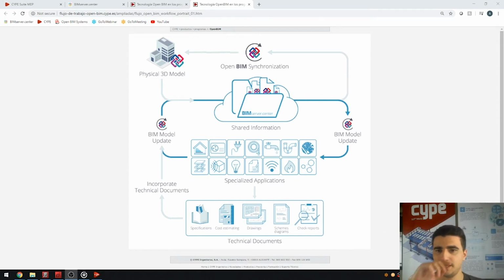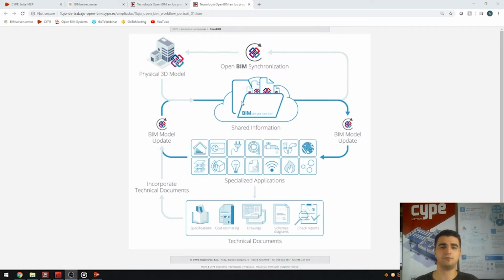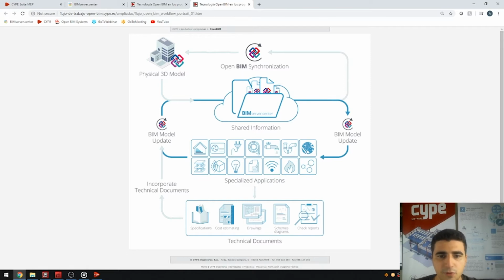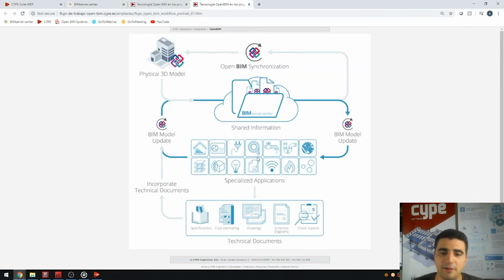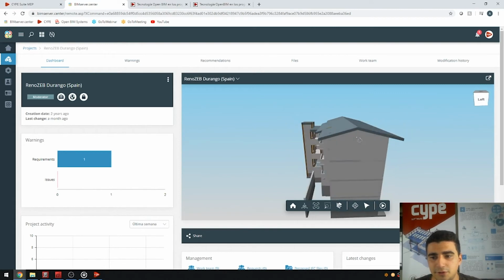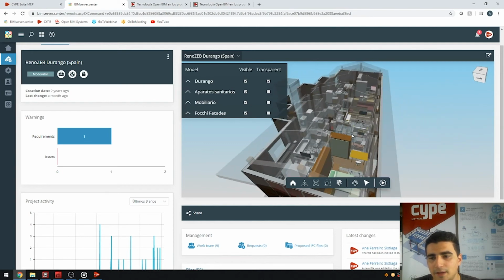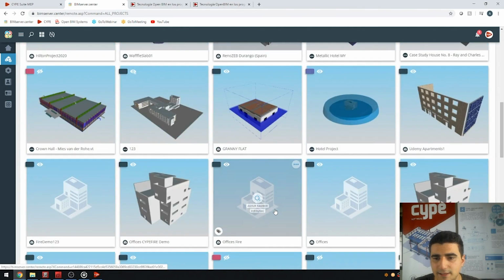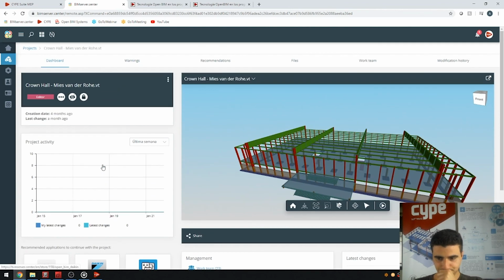2. Workflow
RenoZEB: CYPETHERM Eplus by CYPE